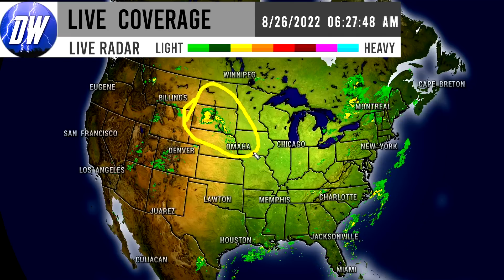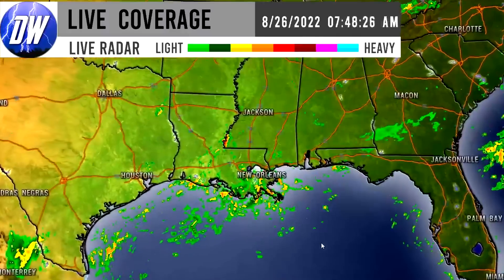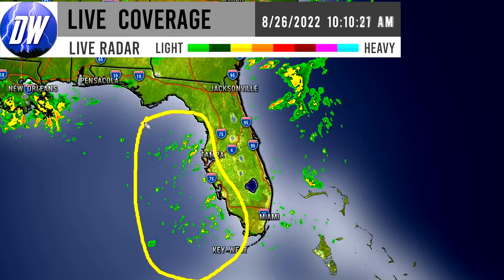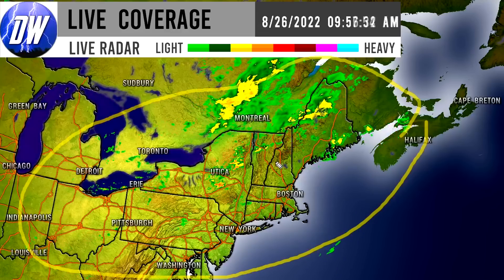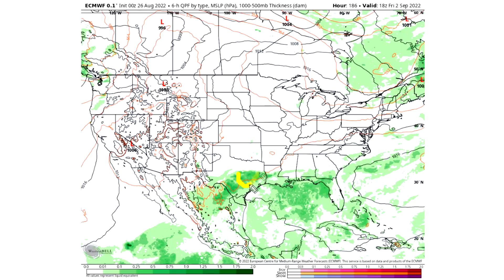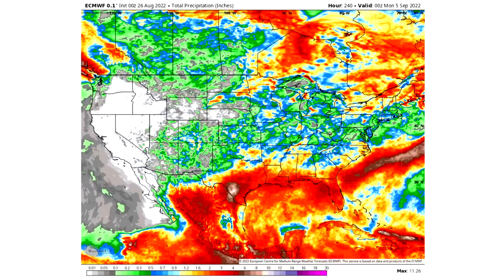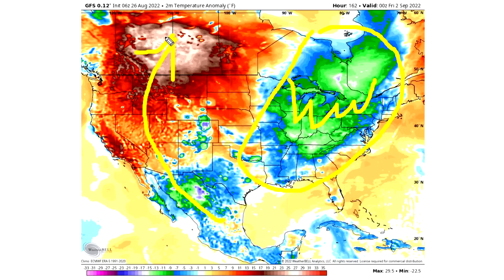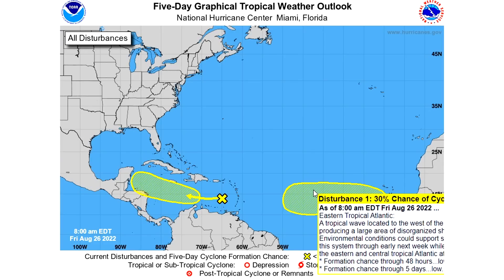Upcoming HUGE Arctic Invasion, Multiple Tropical Cyclones? Early Fall WX - Direct Weather Channel